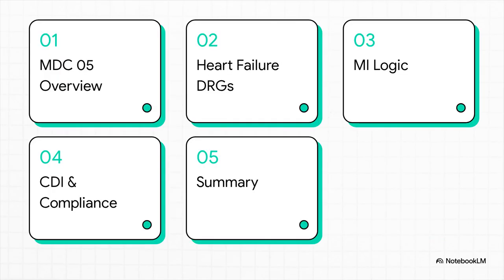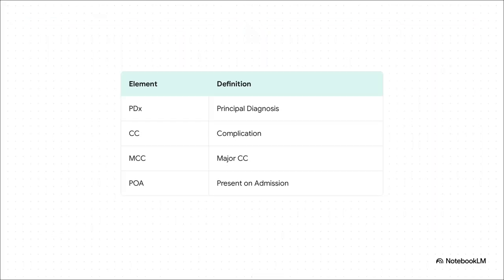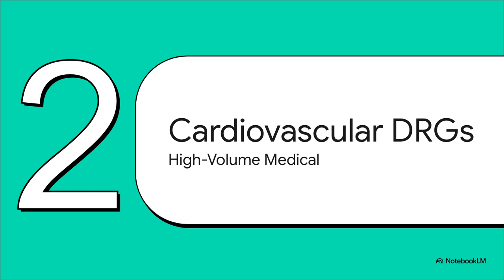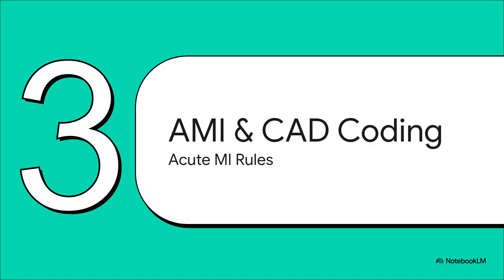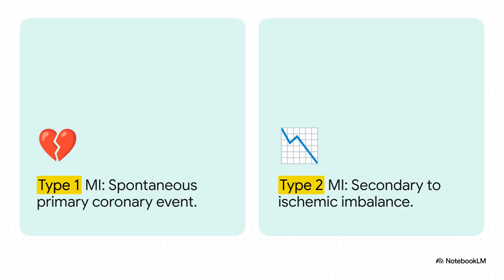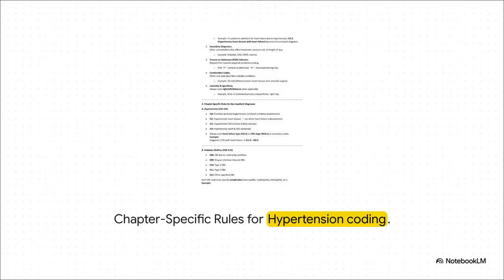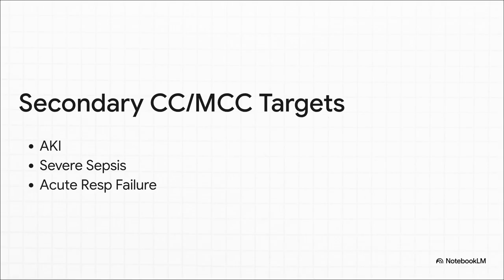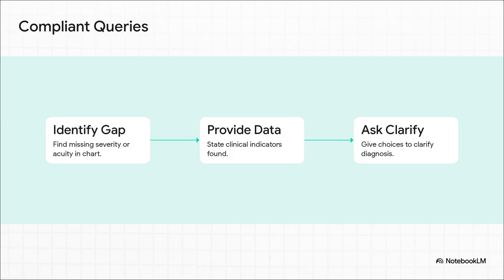Medical Coding IPDRG Training ( PART 81Alt) Major Diagnostic Category 05 — Cardiovascular System